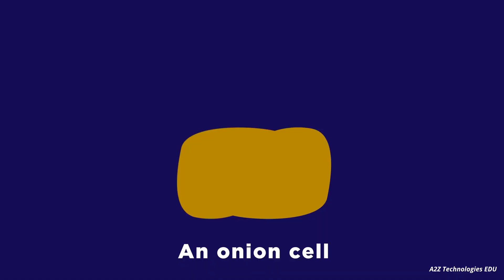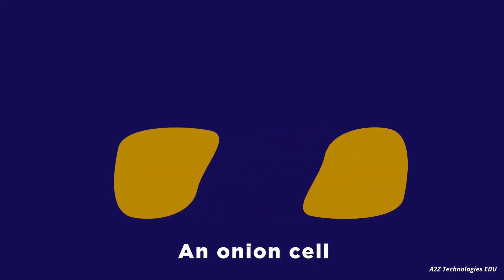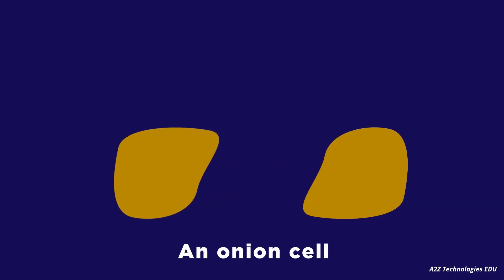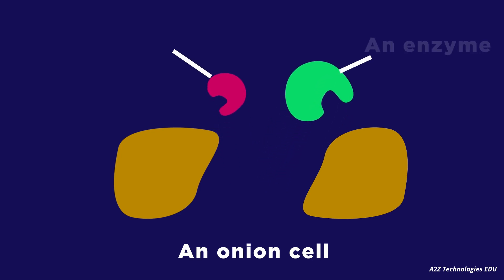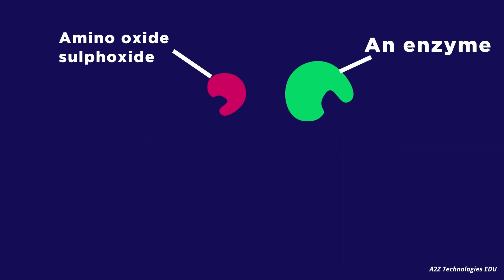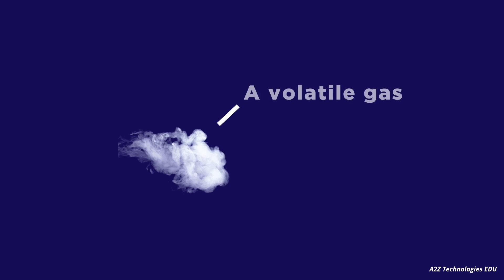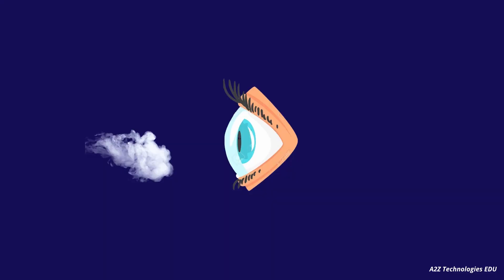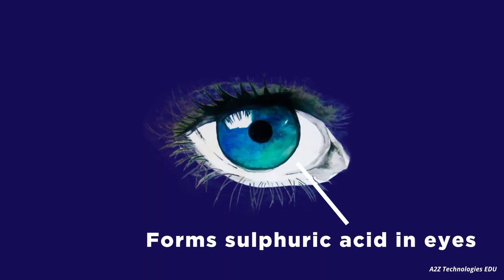Why does onions make us cry 🤔 | How to cut onion without crying | A2Z Technologies EDU | Science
Hey guys, In this video, we are going to see why we cry while cutting onion and also we are going to learn the few ways by which we can cut onion without crying. We have explained everything in detail in a funny way. Hope you guys will enjoy this video.